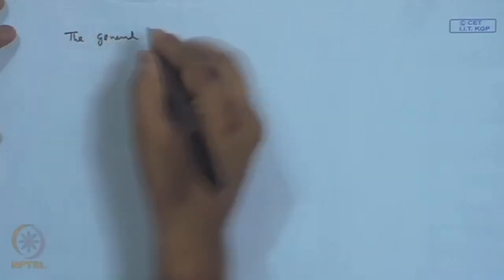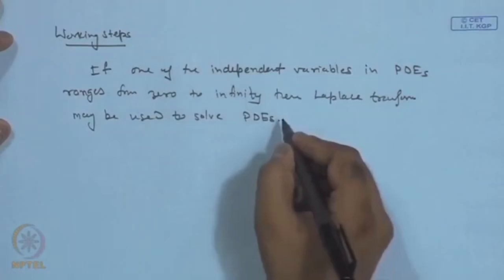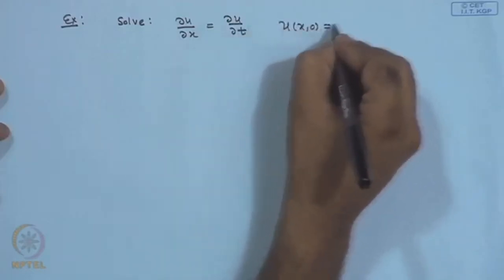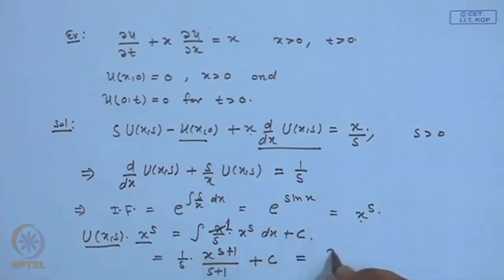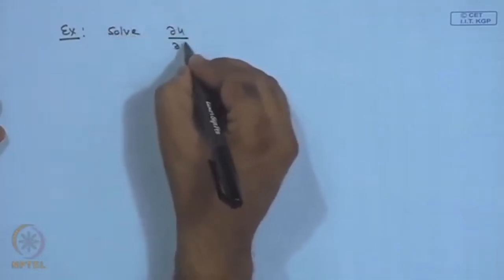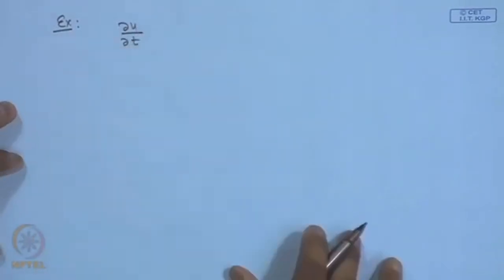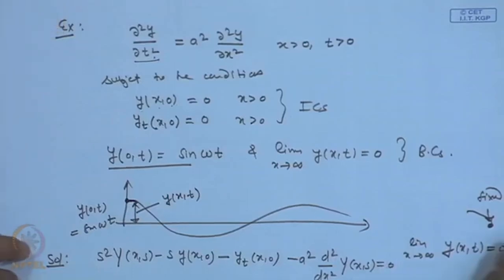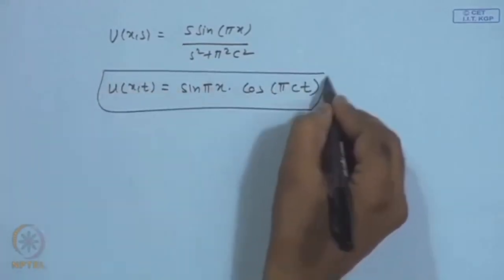Applications of Laplace Transform to PDEs